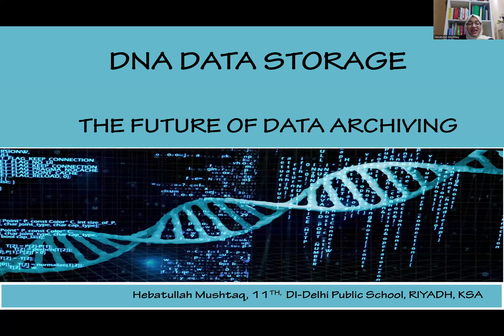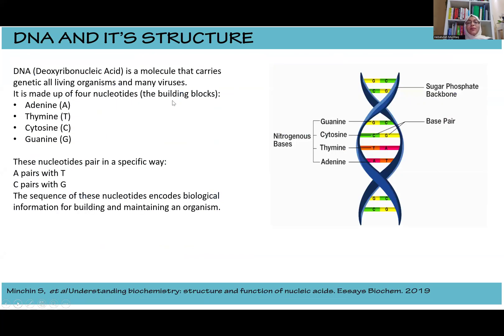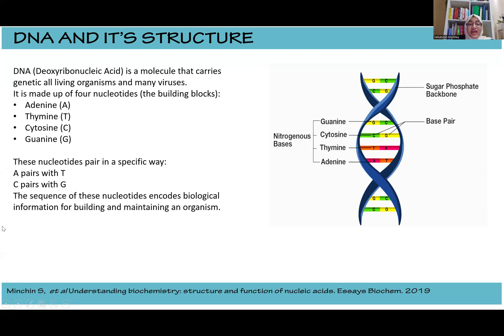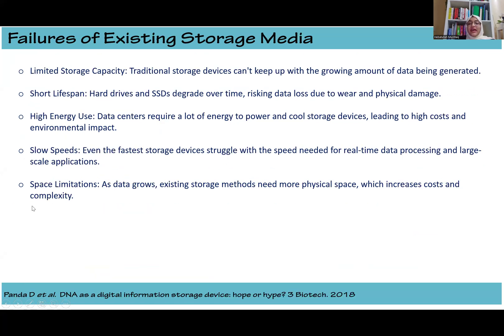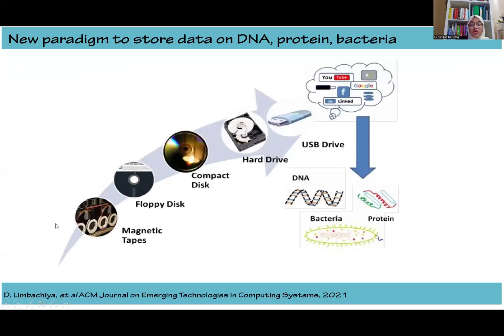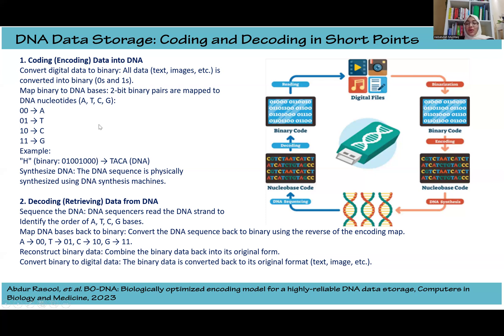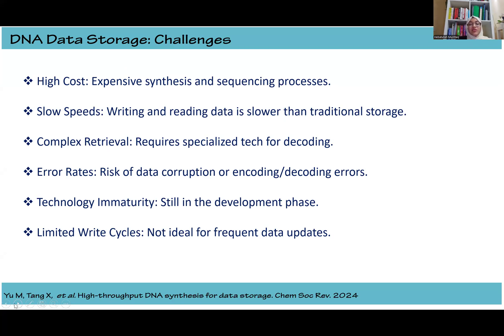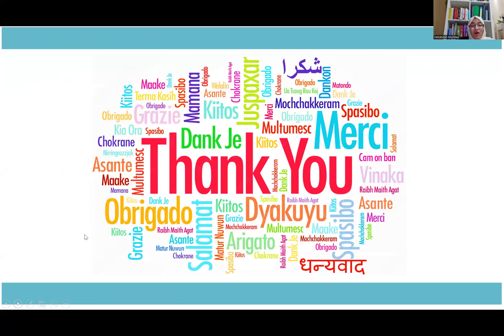DNA DATA STORAGE -The Future of Data Archiving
Discover the revolutionary technology of DNA data storage, where biology meets technology! Learn how scientists are using DNA molecules to store vast amounts of data in an ultra-compact, durable, and sustainable way. Explore its potential to reshape the future of data archiving and why it could be the key to preserving our digital world for generations.

Let me know if you want additional details or tweaks!

I am participating in digitalfest
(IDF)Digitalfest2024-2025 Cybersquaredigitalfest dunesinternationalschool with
my project DNA DATA STORAGE  to represent my school DARATASSALAM INTERNATIONAL DELHI PUBLIC SCHOOL.

Chapters
0:00 INTRO
1:12 CONTENTS
1:30 WHAT'S DNA DATA STORAGE?
1:51 DNA AND IT'S STRUCTURE
2:31 IMPORTANCE
3:10 FAILURES OF EXISTING STORAGE
4:00 CODING/DECODING
5:00 CHALLENGES
5:35 CONCLUSION
6:02 OUTRO